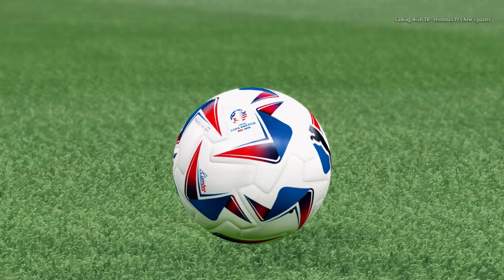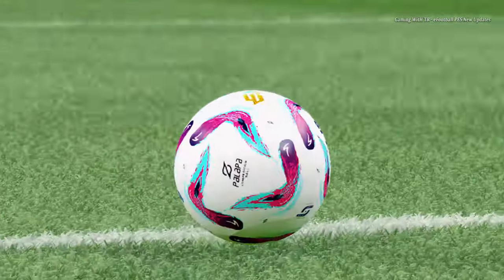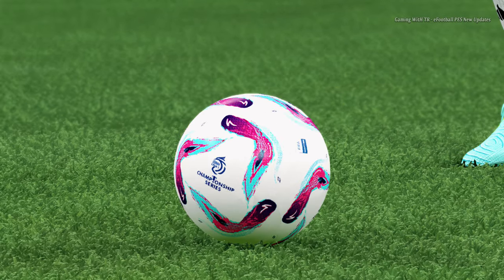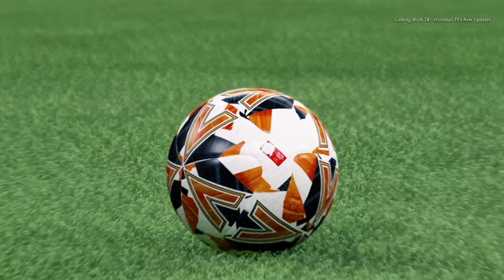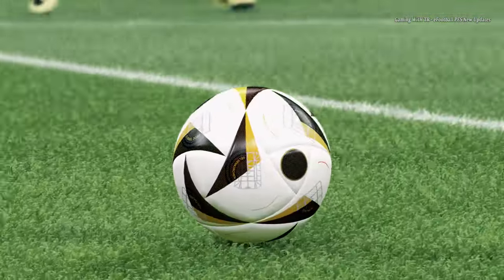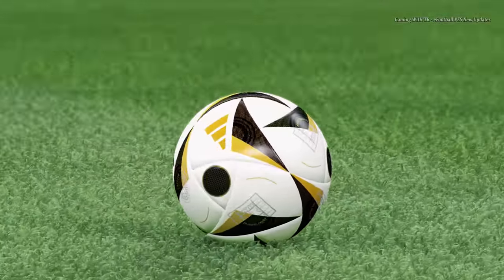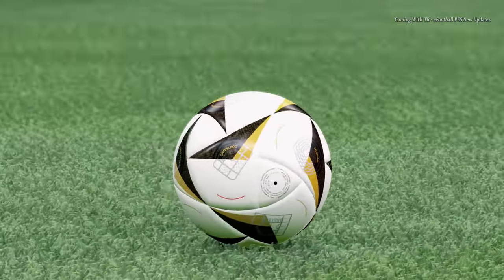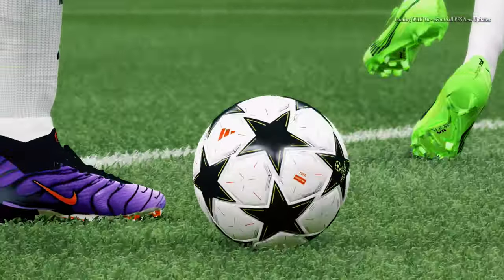PES 2017 NEW SEASON BALLS 24-25 (EARLY RELEASE)